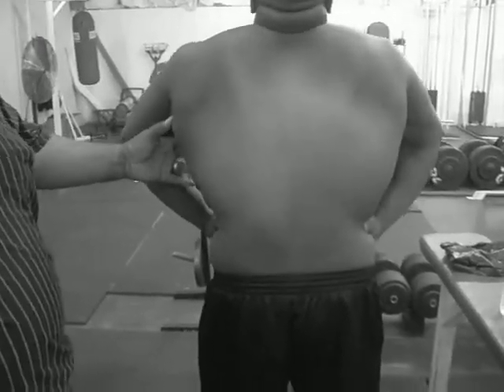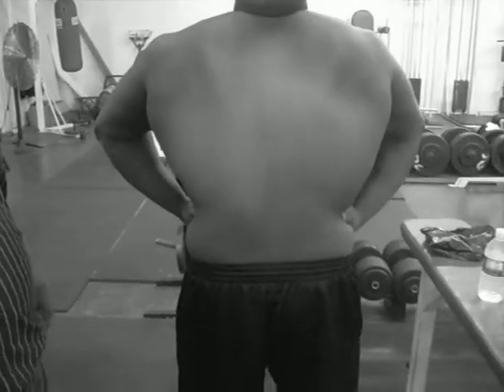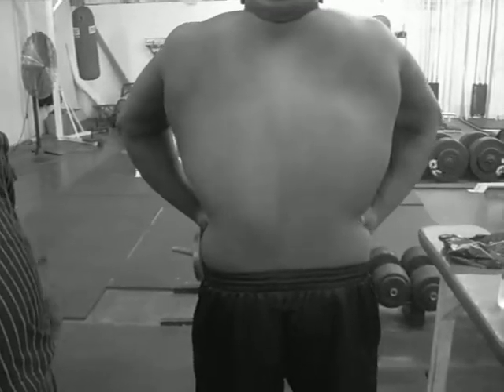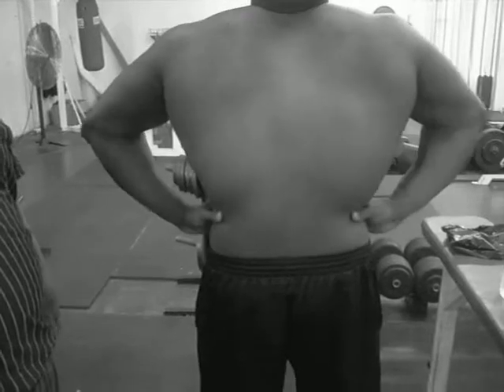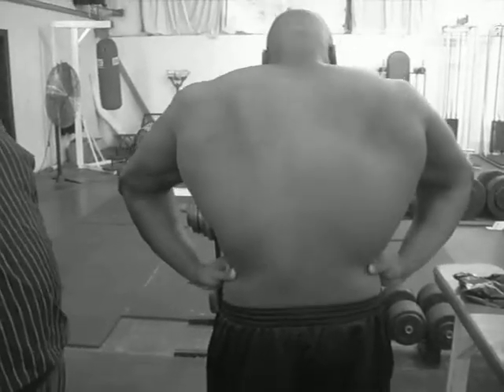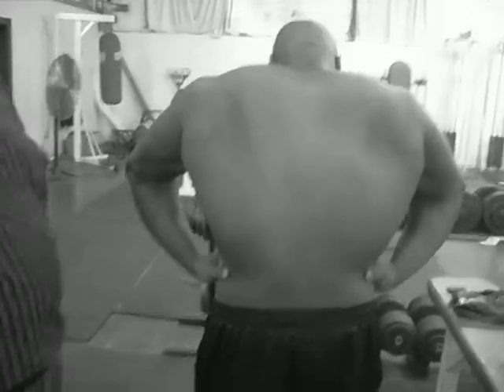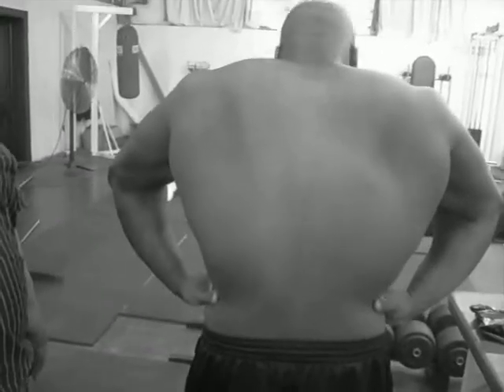Posing period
The Thing at Rivers G-Town gettin it in